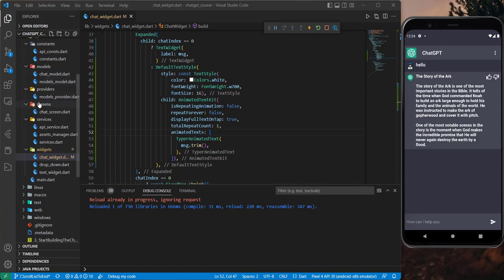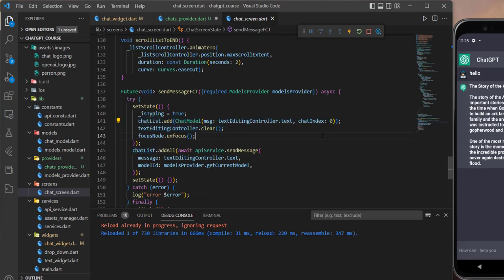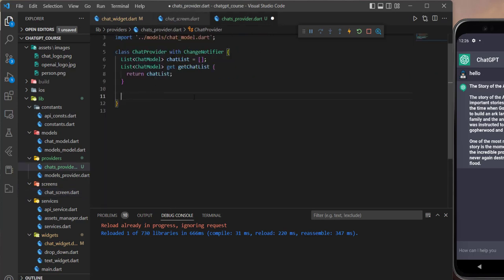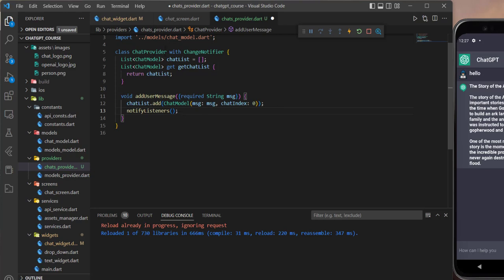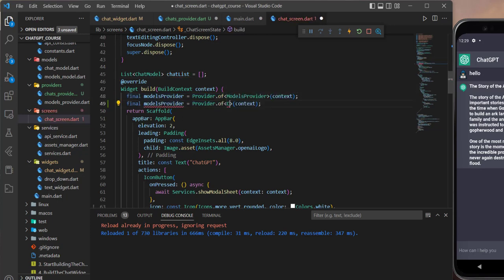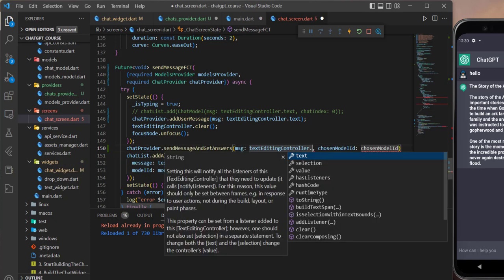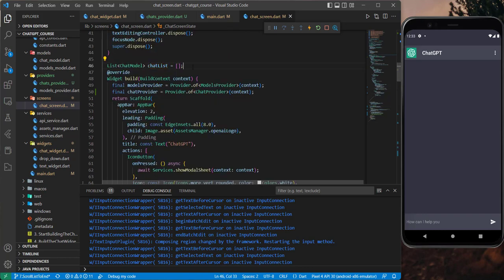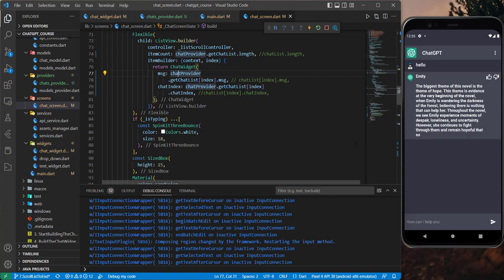Implement the chat provider